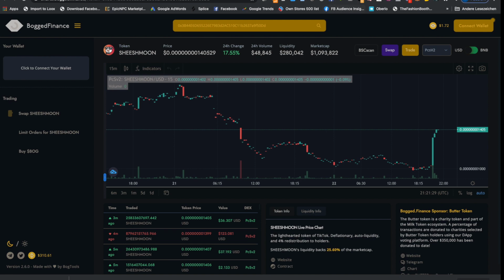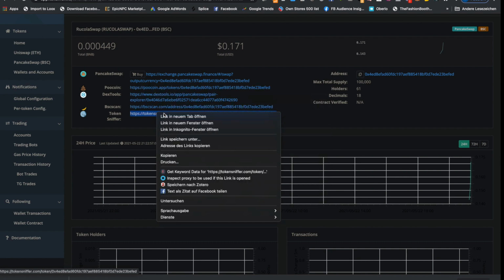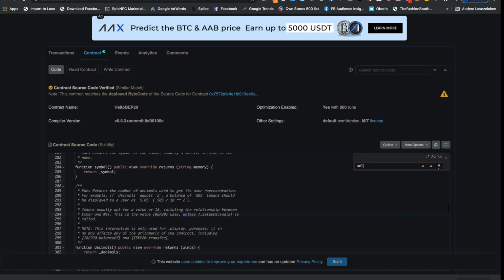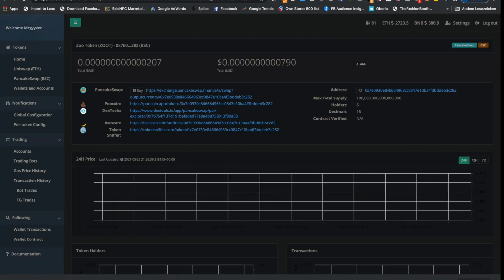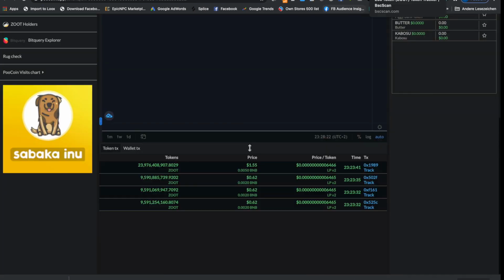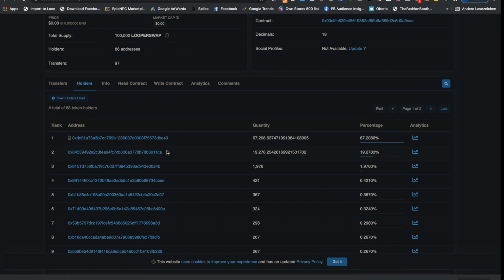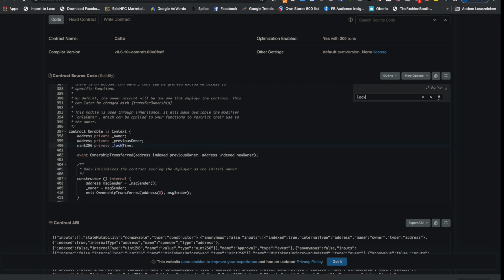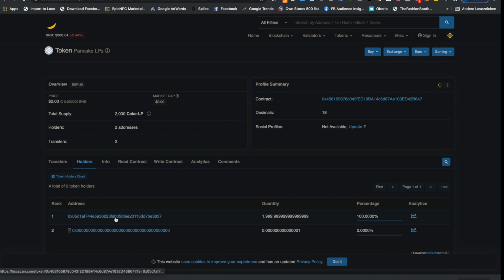Trading Memecoins LIVE 2! How to Find Shitcoins for CRAZY GAINS! 20x GAINS! Trading Strategies